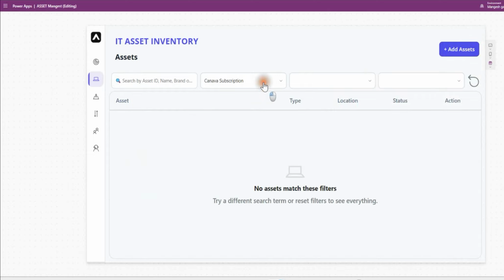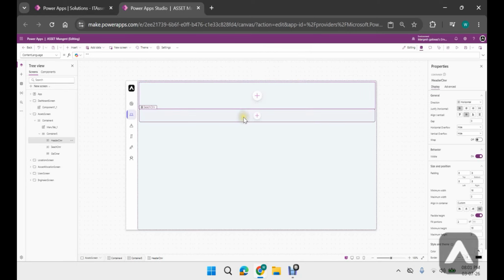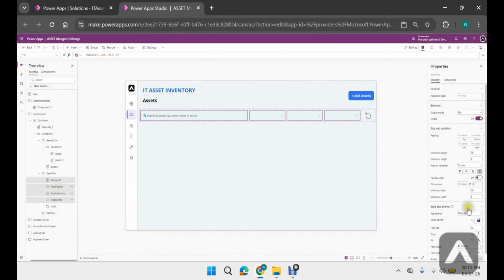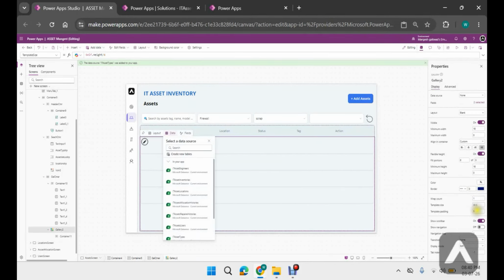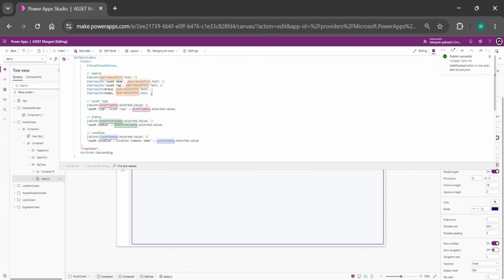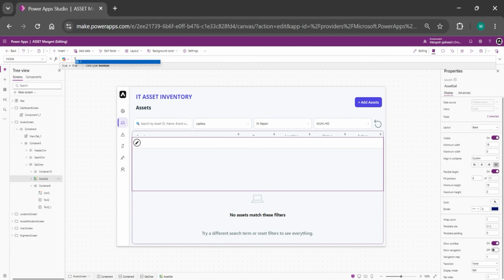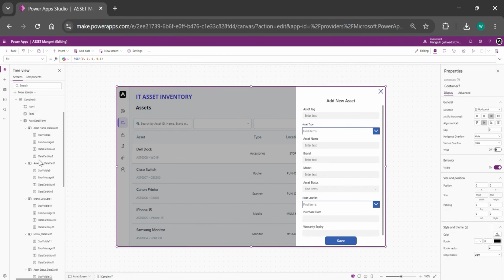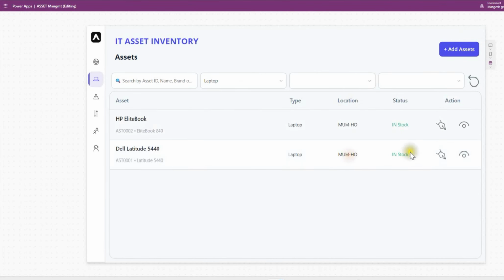Modern Power Apps Gallery with Search, Filters & Popup Form | Power Apps Tutorial #3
Welcome to Part 3 of the IT Asset Management Power Apps Tutorial Series!

In this tutorial, you'll learn how to build a modern, responsive gallery with search, multiple filters, empty state design, and a reusable Add/Edit/View popup form using Microsoft Power Apps and Dataverse.

This video focuses on creating a clean business application UI that is responsive, easy to maintain, and follows modern Power Apps design practices.

📚 In this video you'll learn:
✅ Build a responsive screen using Containers
✅ Create a modern Search Bar
✅ Configure Dropdown Filters
✅ Connect Dataverse Tables
✅ Use Distinct() and Choices() correctly
✅ Build a responsive Gallery
✅ Display multiple fields in a clean layout
✅ Create Gallery Search & Filter logic
✅ Sort gallery records
✅ Show "No Records Found" when the gallery is empty
✅ Build a modern Add/Edit/View popup form
✅ Use NewForm(), EditForm() & ViewForm()
✅ Use Switch() for dynamic form headers
✅ Show/Hide popup using variables
✅ Submit forms using SubmitForm()

📥 Download Free Power Apps Templates

🔔 Complete IT Asset Management Series

In this series, we're building a complete enterprise-ready IT Asset Management application from scratch using:

Microsoft Dataverse
Power Automate
Responsive Containers